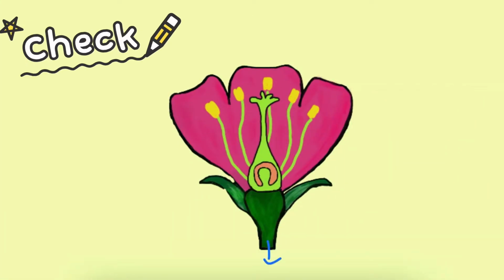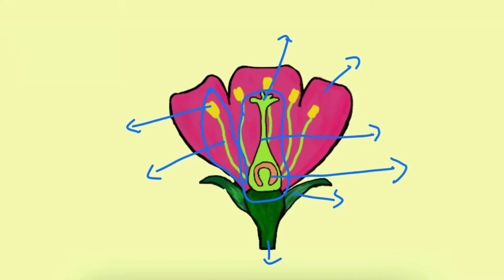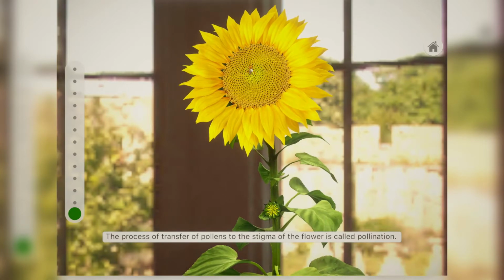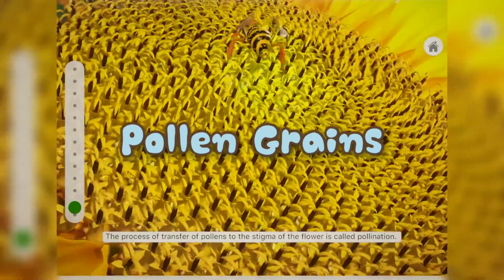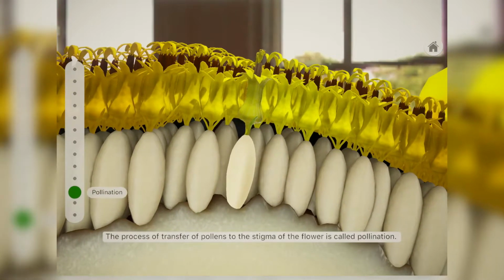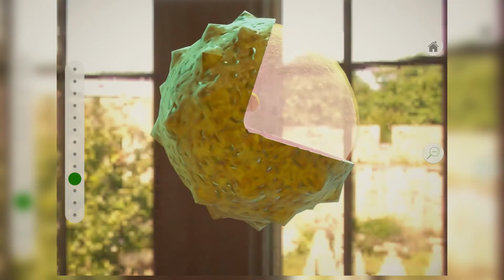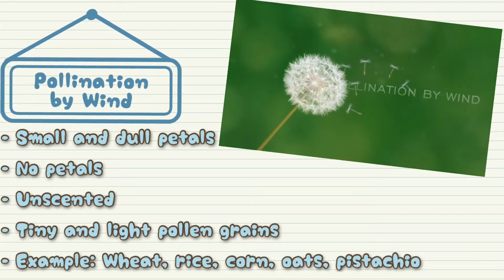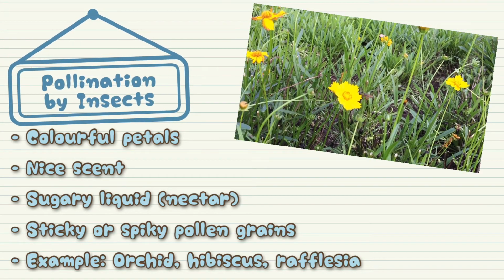SIE 5 Pollination